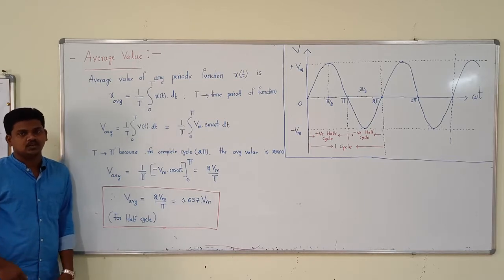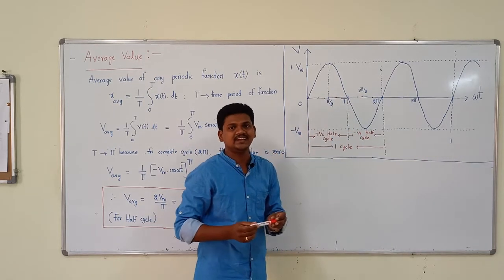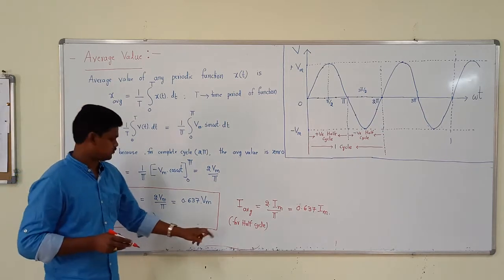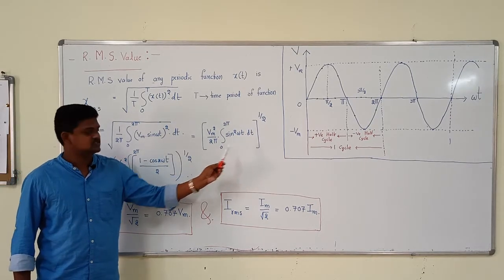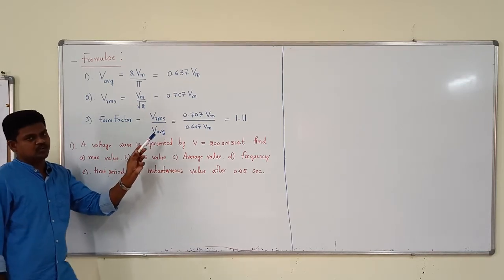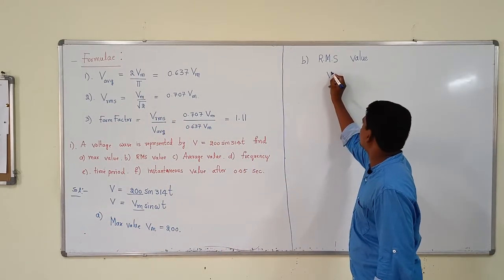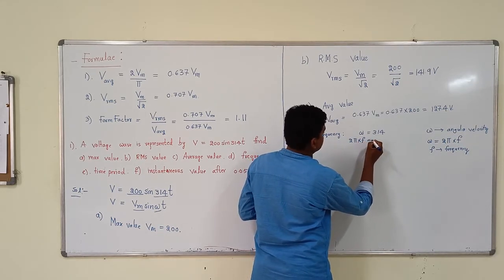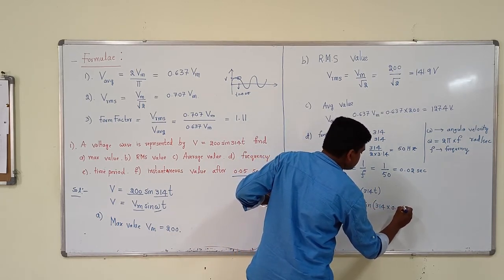13_Peak and Rms values